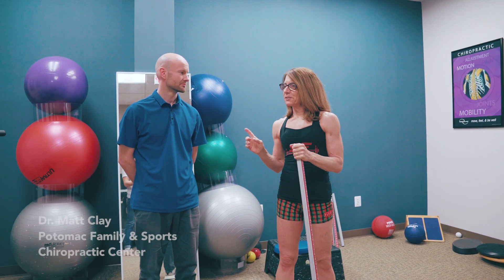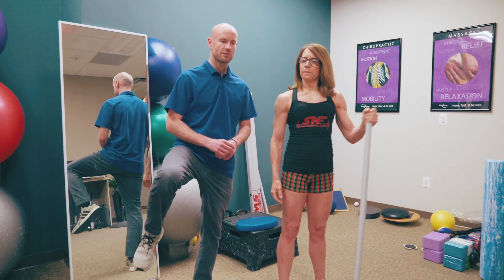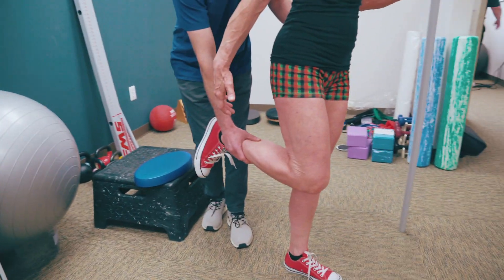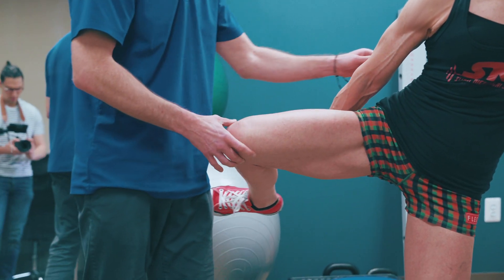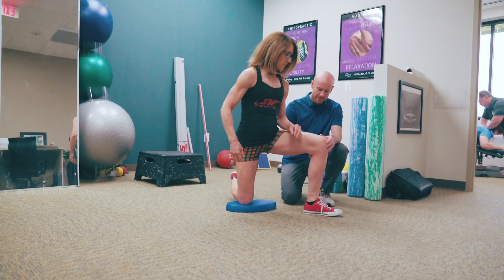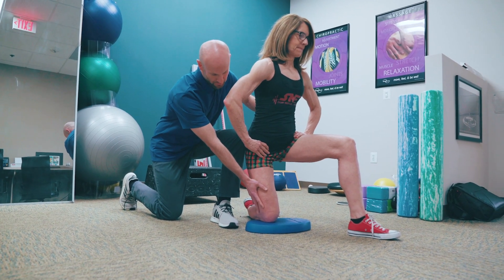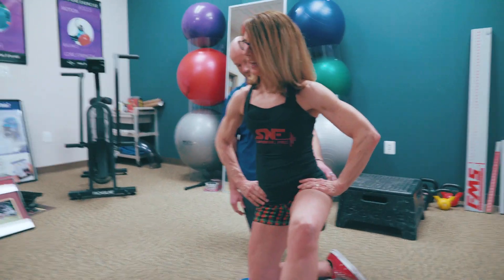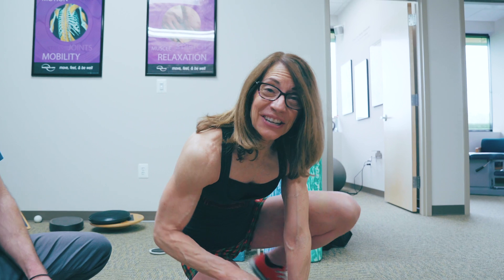2 Simple Exercises for Healthy Hips